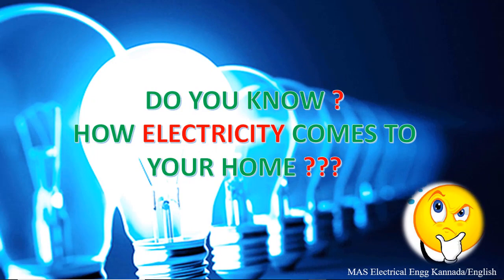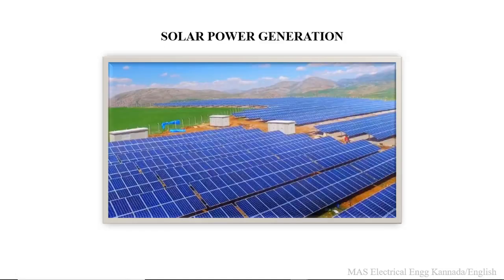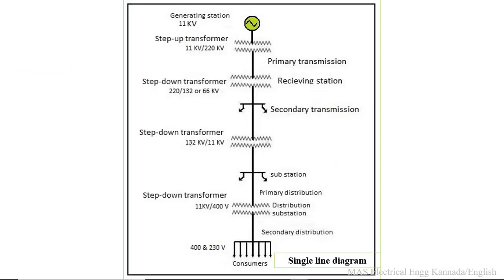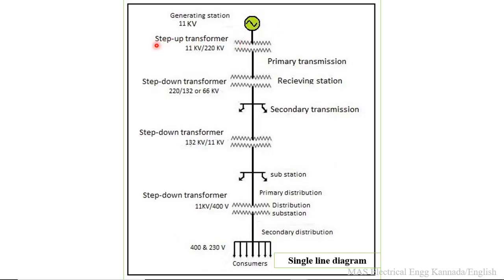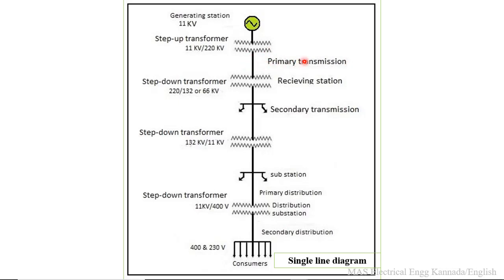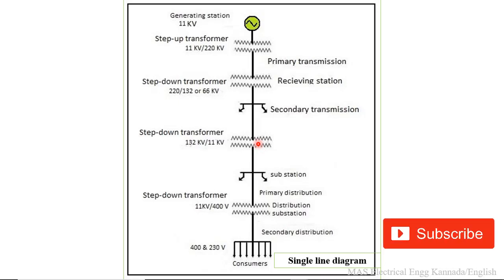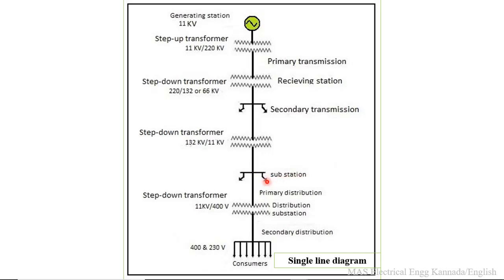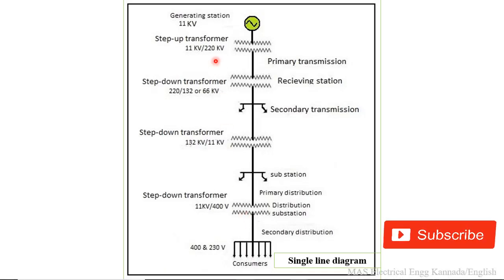Do you know? how Electricity City comes to your home? Check out this video (Single line diagram)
The Suite Hotel electricity is generated and how it is reached your homes.From the generating place the electric power under different operation like stepping up the voltage, stepping down voltage or something else. So whatever operations takes place that things is explain this video.